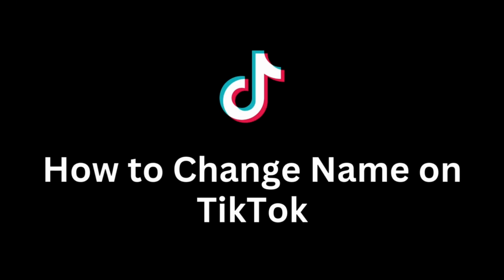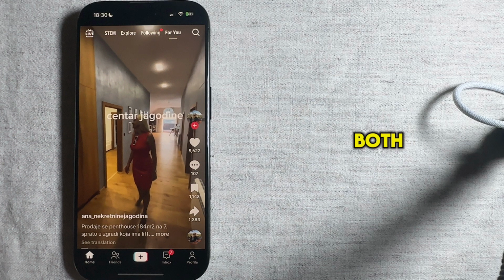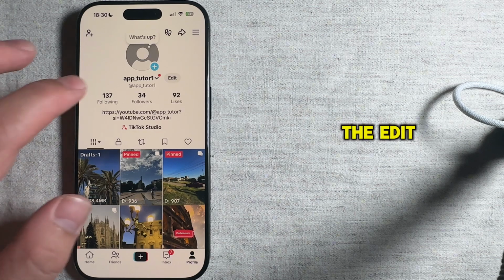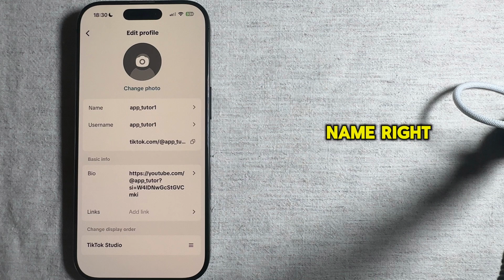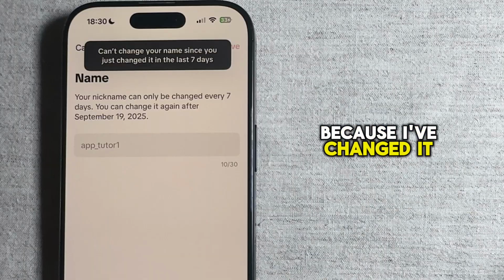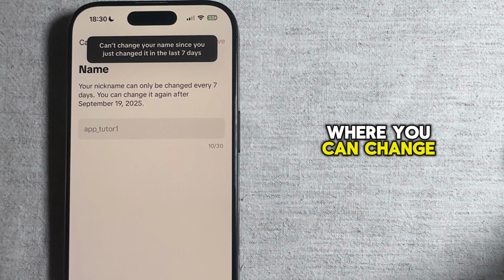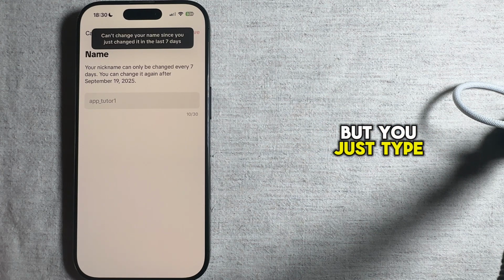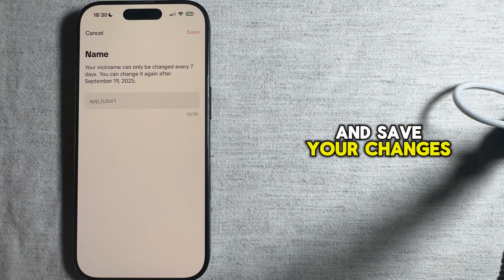How To Change Name On TikTok (2025)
In this quick tutorial, I’ll show you exactly how to change your TikTok name in just a few taps!